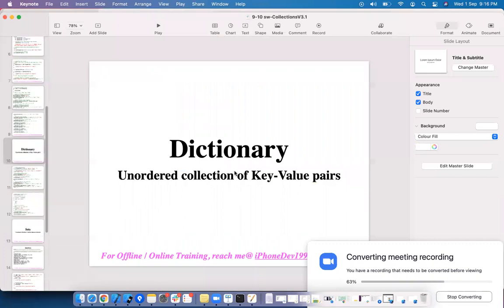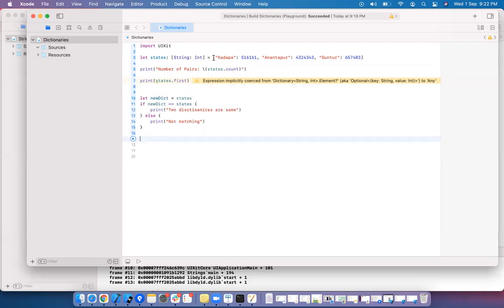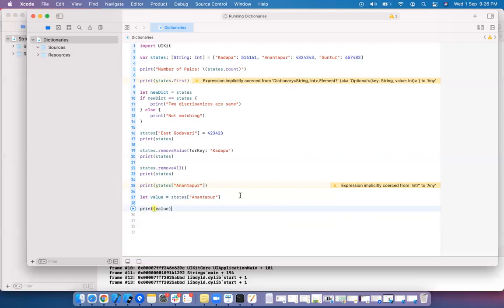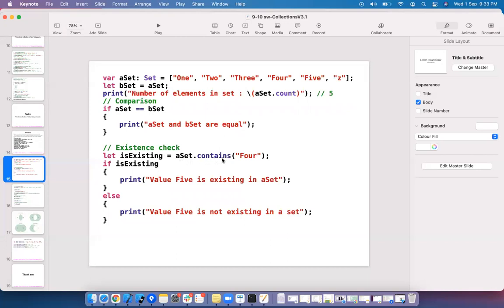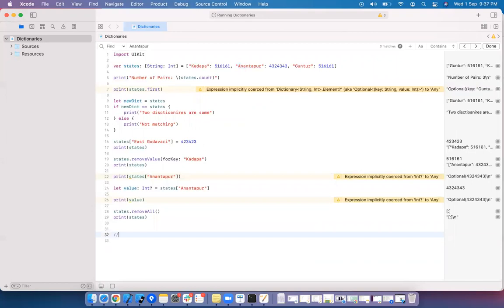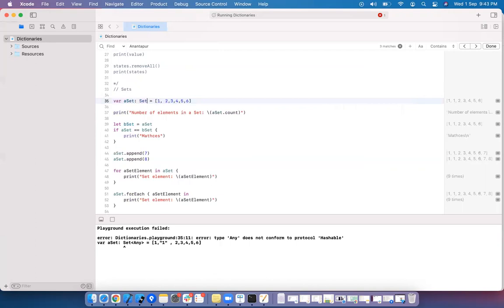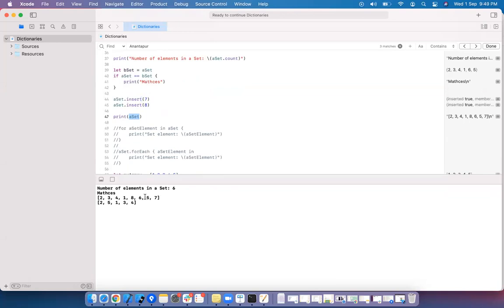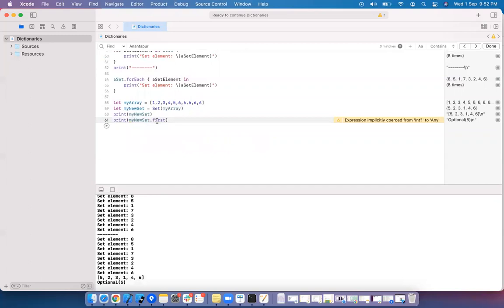Swift Collections Explained | Swift Sets and Swift Dictionaries Explained